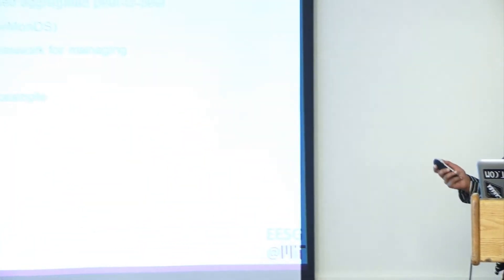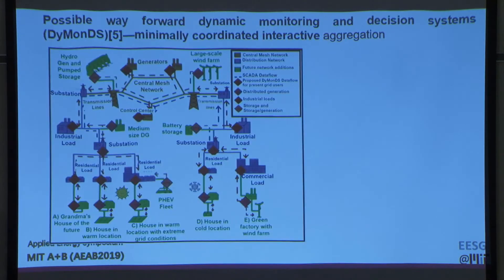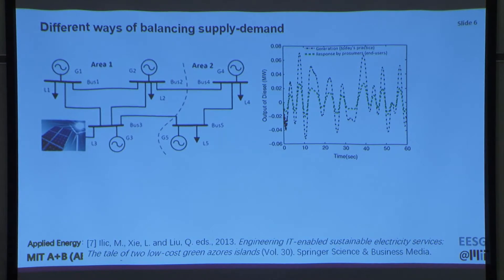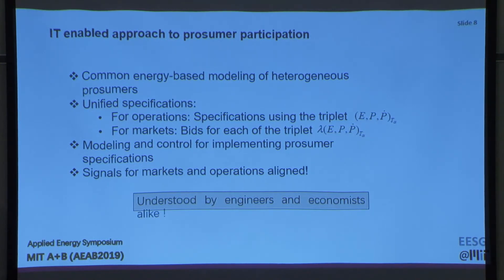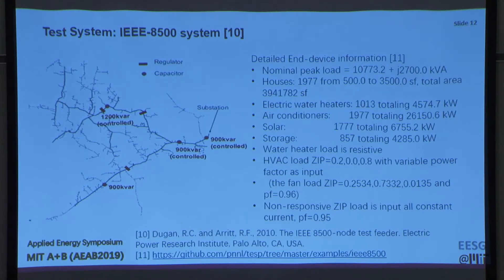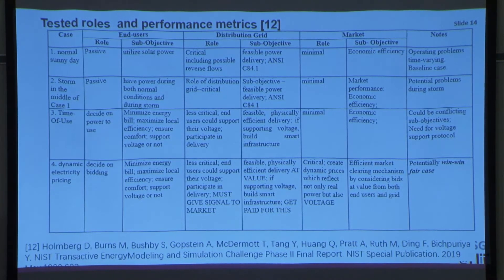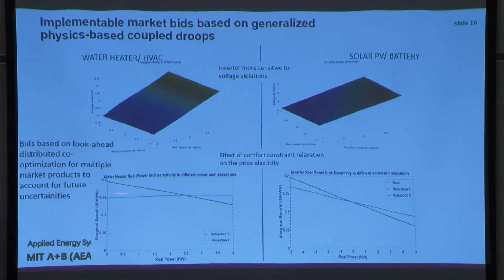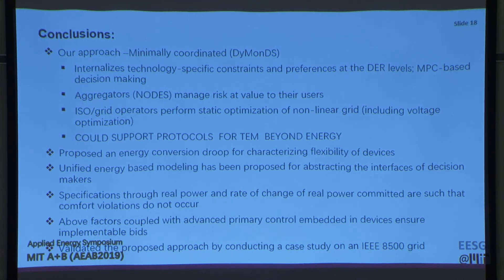MIT A+B 2019-174-toward operationally feasible and efficient integration of distribut